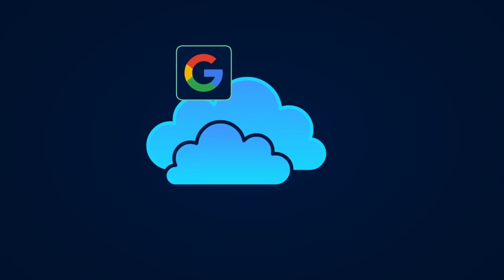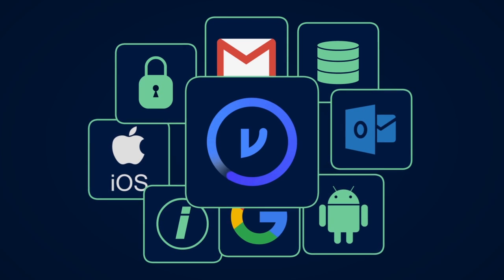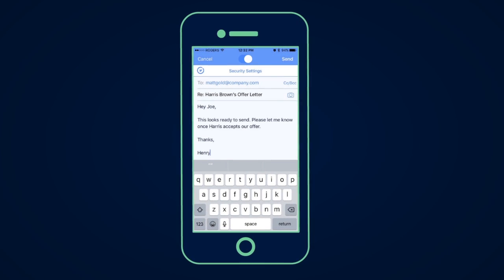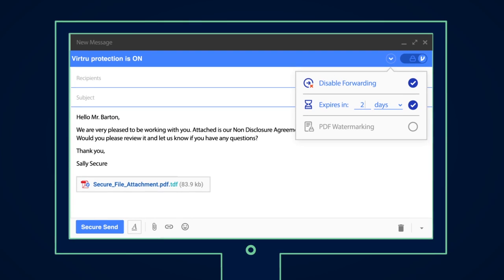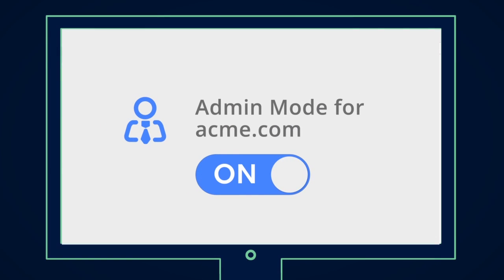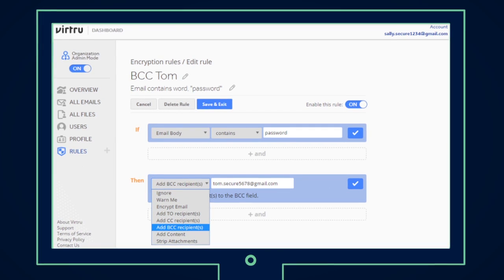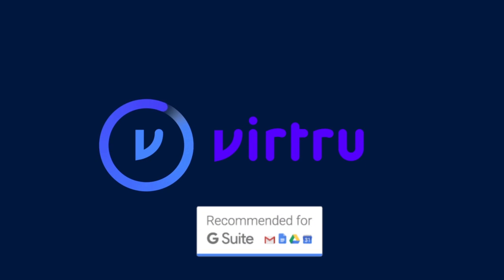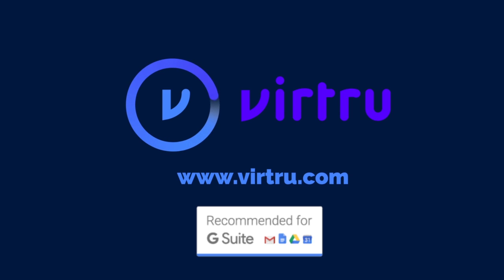Virtru Encryption for Google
Encrypting and protecting your information is as easy as using Gmail. Virtru puts encryption, data loss prevention, and access controls directly within your familiar G Suite interfaces.